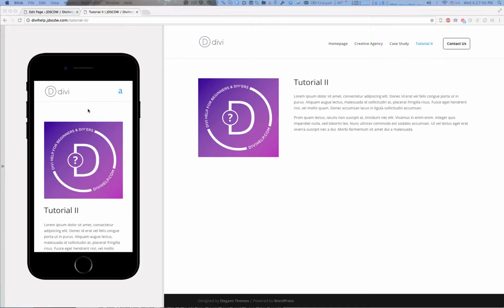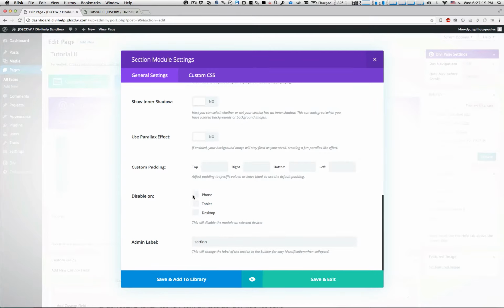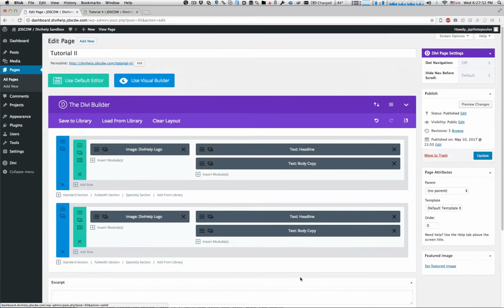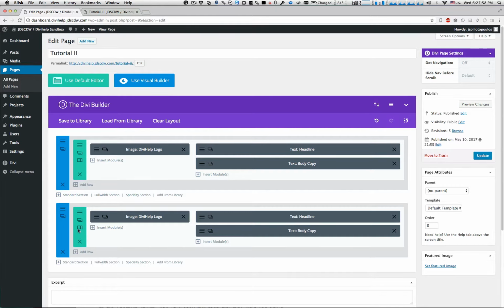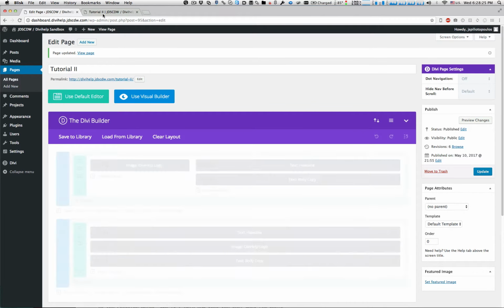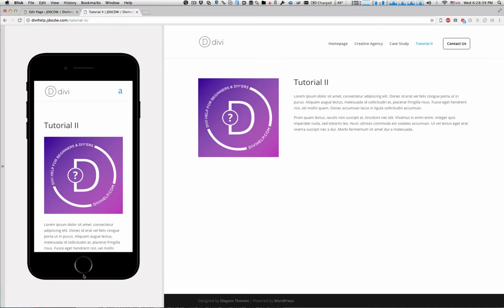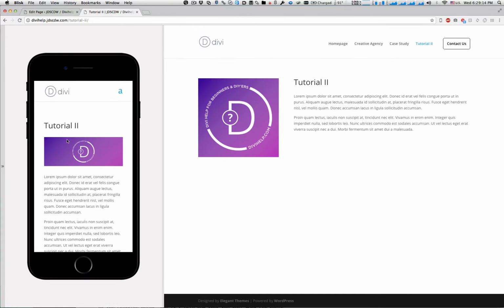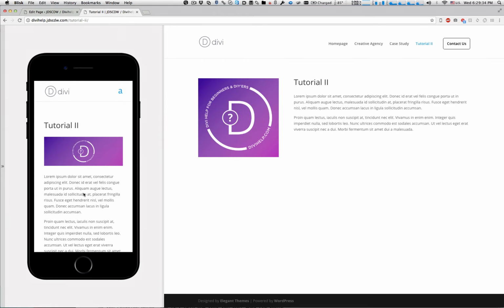Device-Dependent Showing/Hiding of Divi Sections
Use Divi's built in "Disable On... Phone/Tablet/Desktop" feature to determine which content is fed to which device.